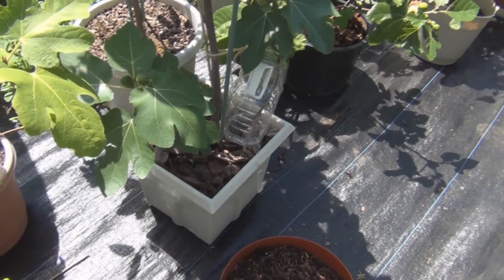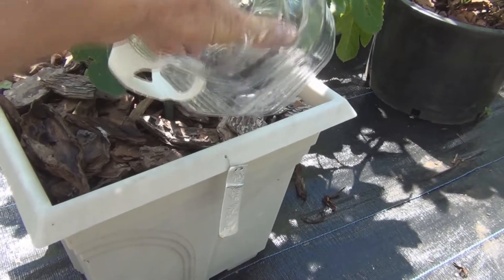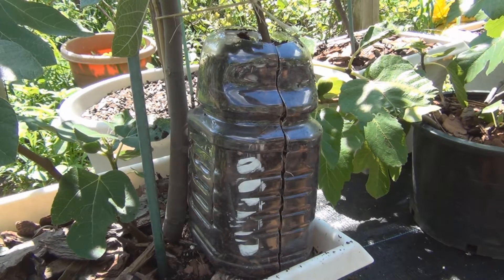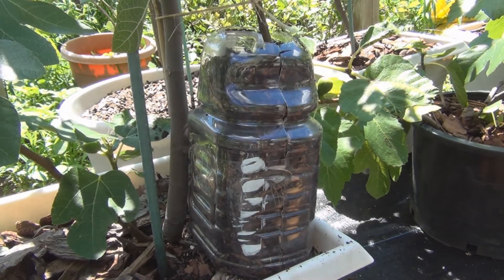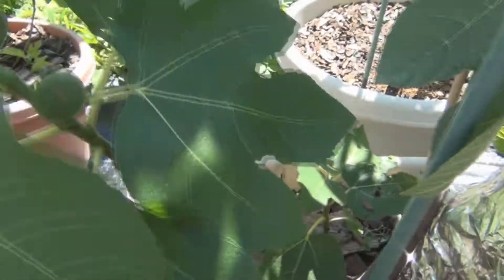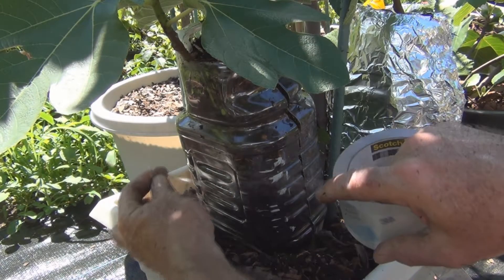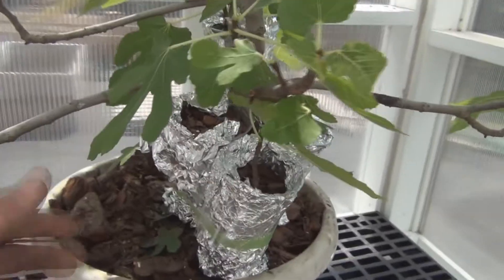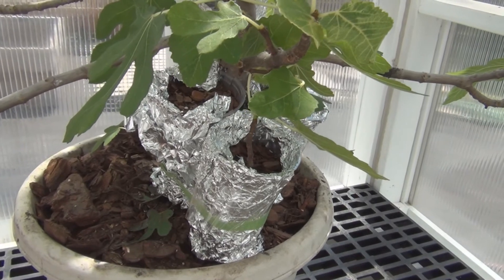Zingarella Fig Tree Air Layer Propagation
Air Layering a couple of branches on a Zingarella fig tree